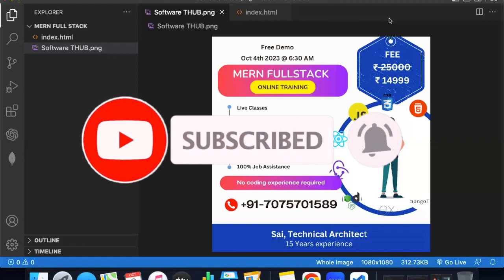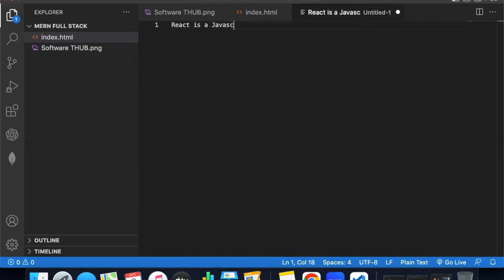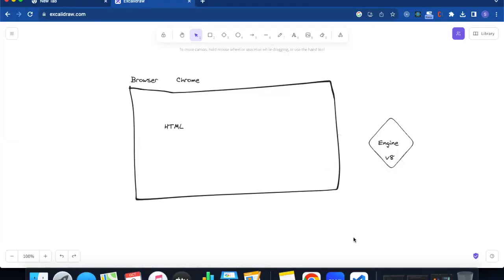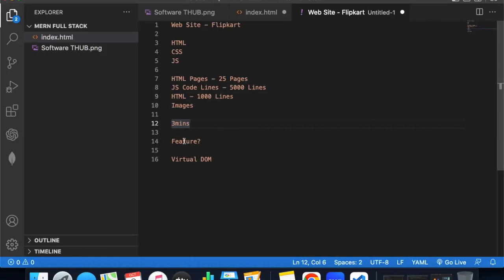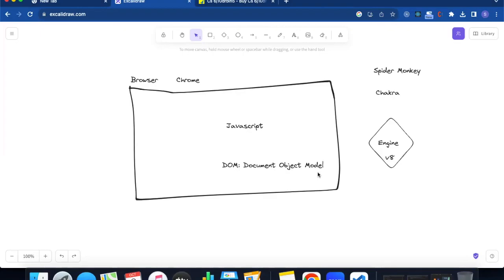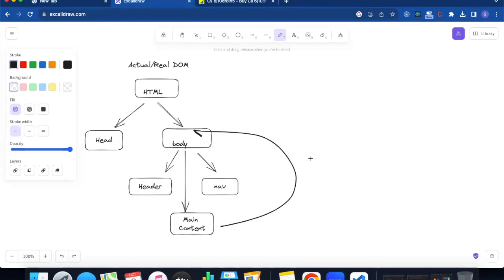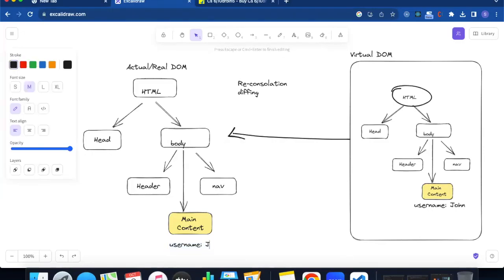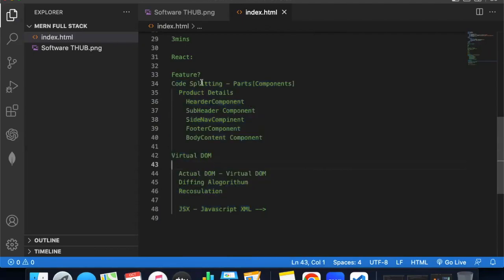MERN Stack online training - Full Stack Development Tutorial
Welcome to our MERN Stack demo tutorial! In this video, we'll guide you through the process of creating a complete task management application using the MERN stack. Whether you're a beginner looking to dive into web development or an experienced developer exploring the MERN stack, this tutorial is designed to help you gain practical experience.